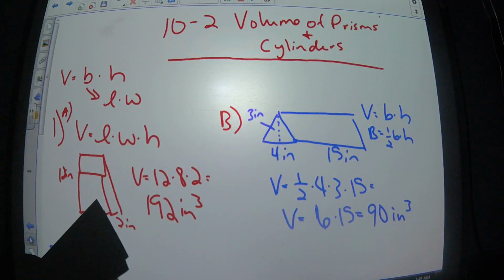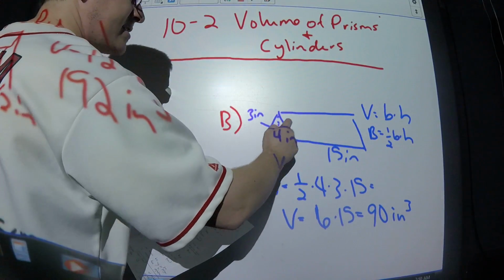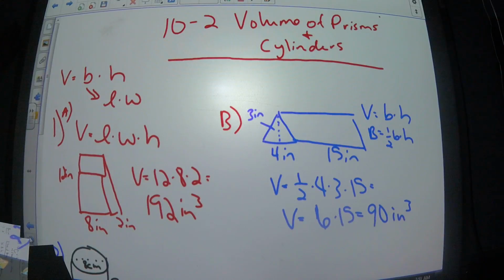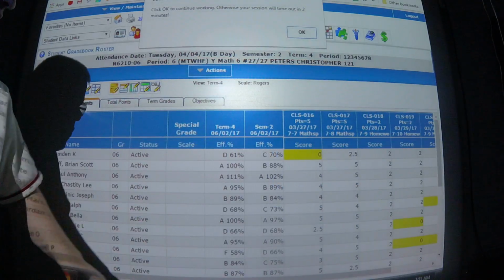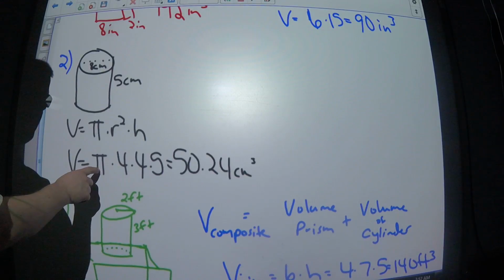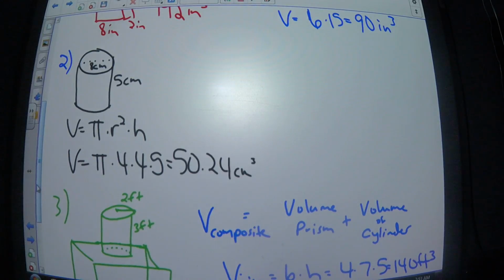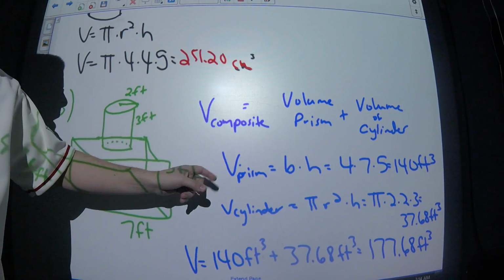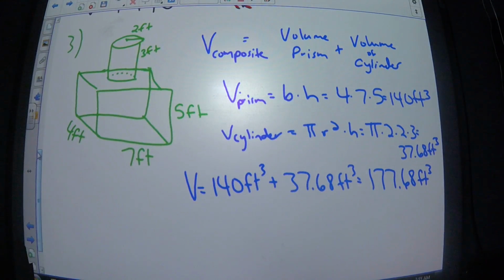Volume of Prisms and Cylinders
6th Grade Volume